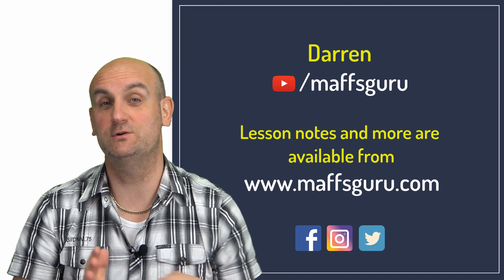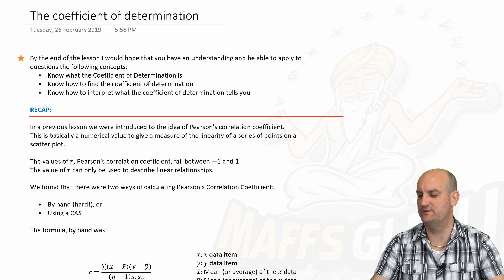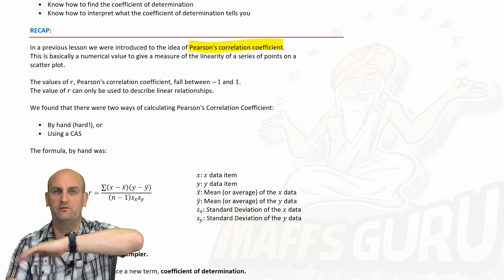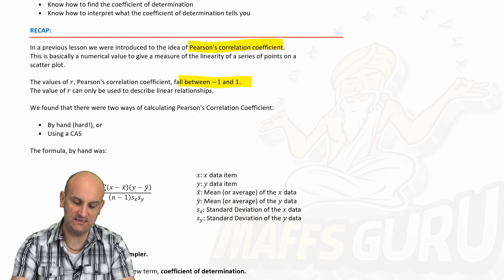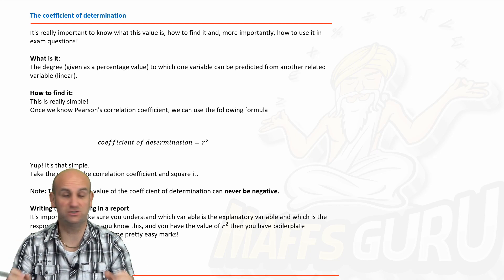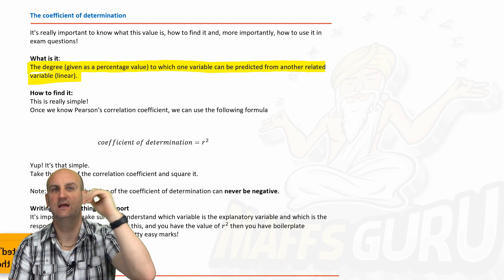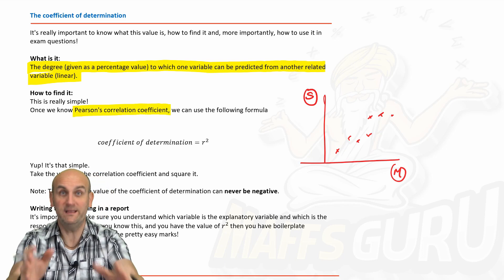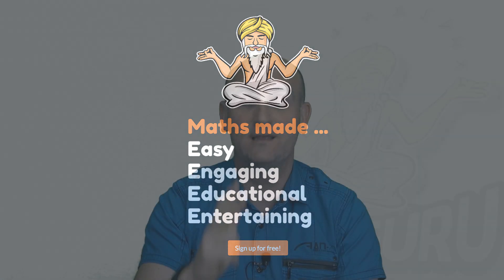The coefficient of determination | Year 12 Further Maths | Preview | MaffsGuru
This is another video in the series for Further Maths Units 3 and 4 which shows you what the coefficient of determination is and how to interpret it. I show how it relates to Pearsons Correlation Coefficient and how you can convert this very important value into the Coefficient of Determination. I spend some time using quality examples before doing some past VCAA paper questions. All delivered in a clear and easy to understand way!